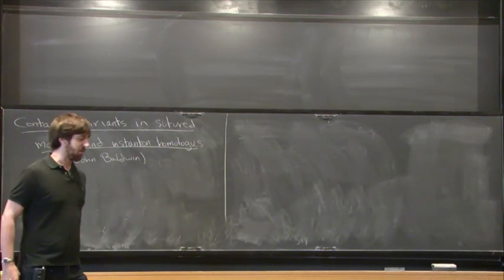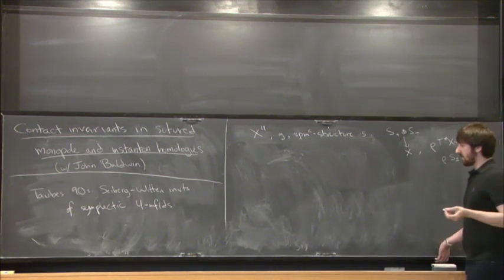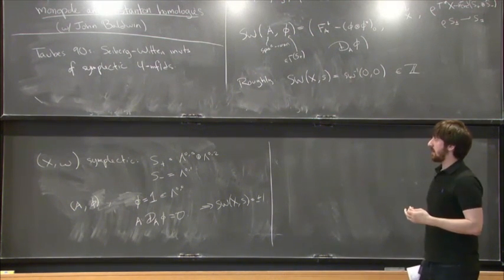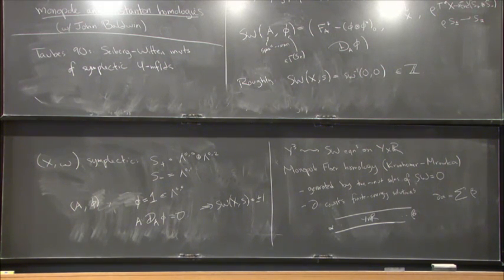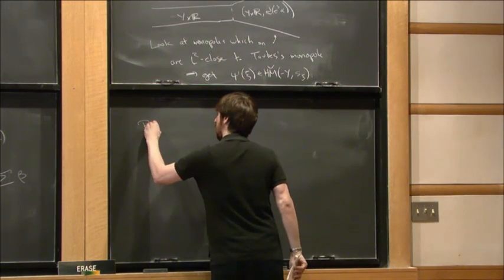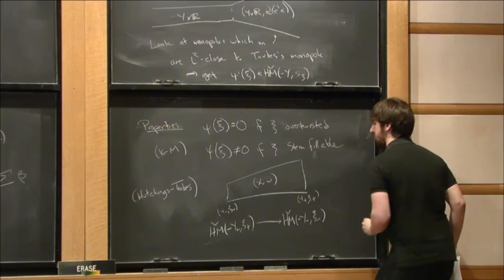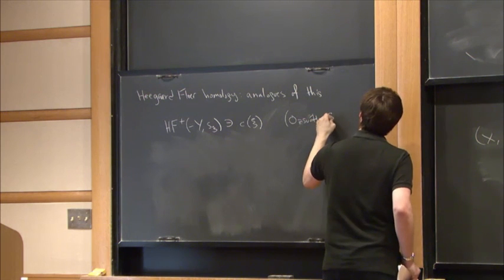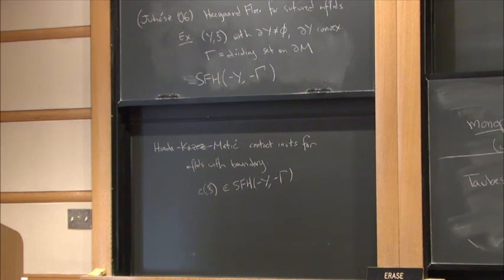Contact invariants in sutured monopole and instanton homology - Steven Sivek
Steven Sivek
Kronheimer and Mrowka recently used monopole Floer homology to define an invariant of sutured manifolds, following work of Juhász in Heegaard Floer homology. In this talk, I will construct an invariant of a contact structure on a 3-manifold with boundary as an element of the associated sutured monopole homology group. I will discuss several interesting properties of this invariant, including gluing maps and an exact triangle associated to bypass attachment, and explain how this construction leads to an invariant in the sutured version of instanton Floer homology as well. This is joint work with John Baldwin.